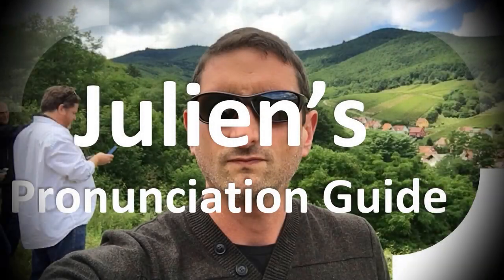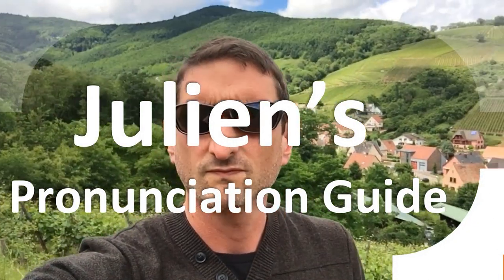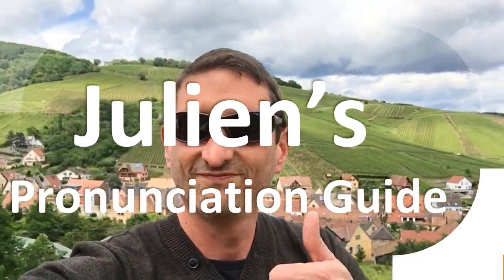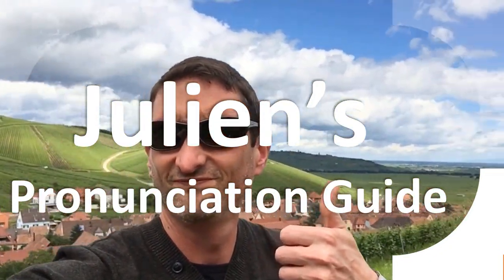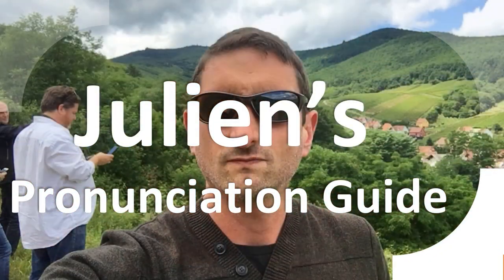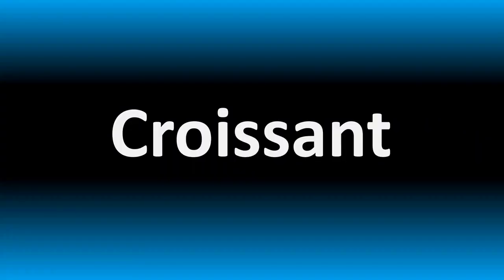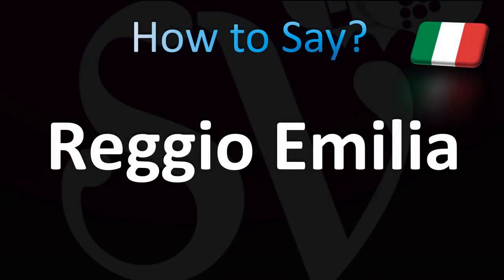How to Pronounce Reggio Emilia (Italian)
Welcome! Here you will hear How to Pronounce Reggio Emilia (Italian) i.e. the “correct” pronunciation.

You can skip the intro through the time stamps below:
00:00 - Pronunciation Intro
00:15 - How to Pronounce Reggio Emilia (Italian)